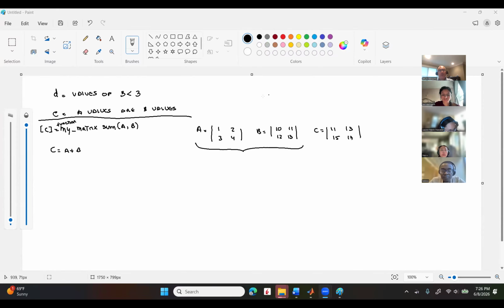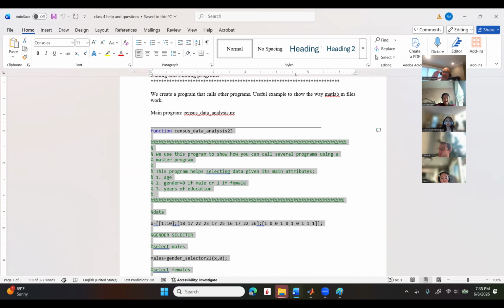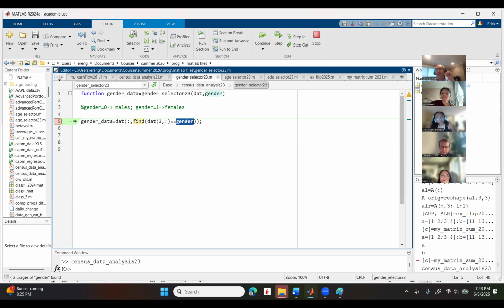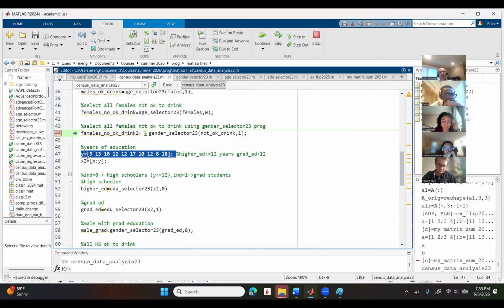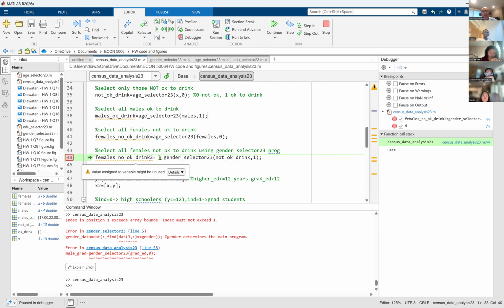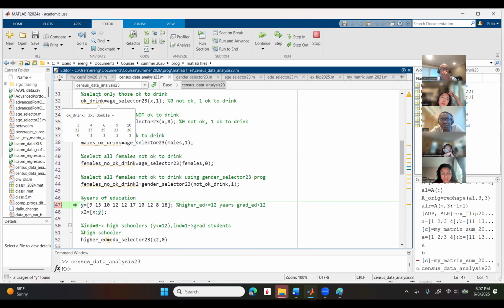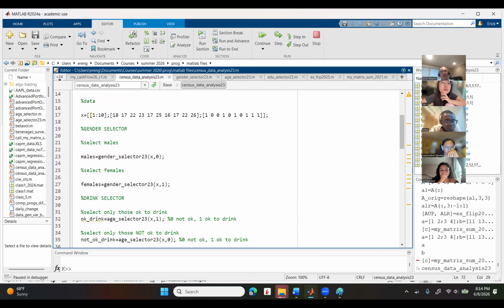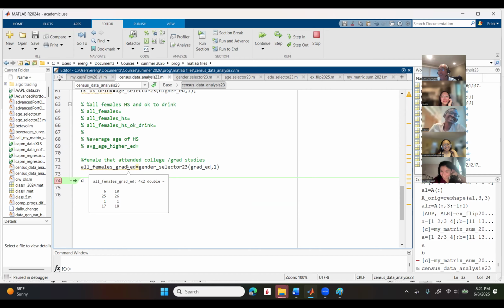programming for econ and finance summer 2026 class 4